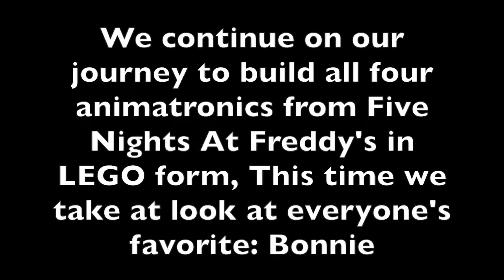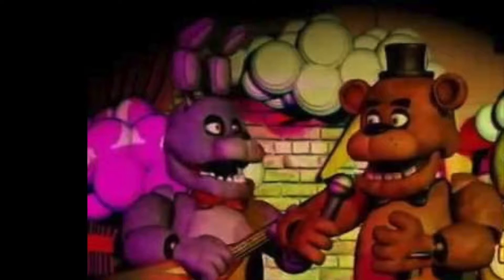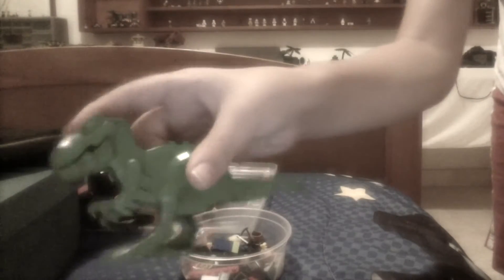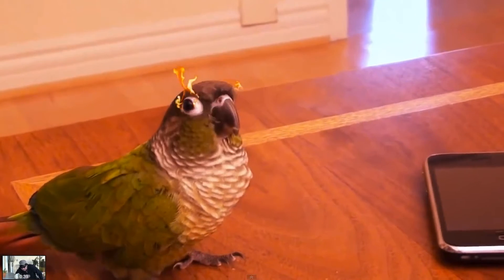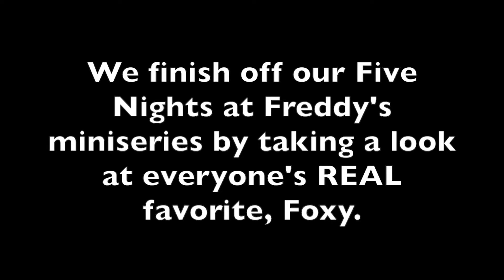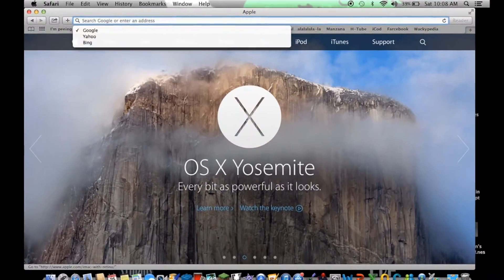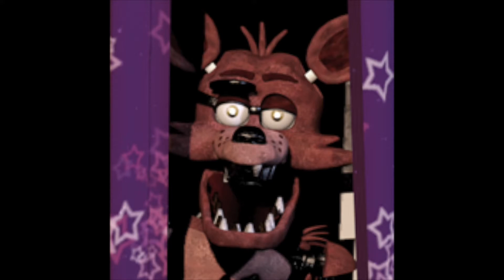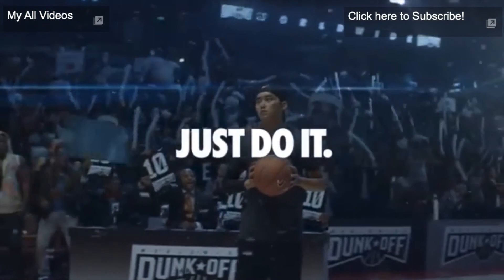fnaf all videos